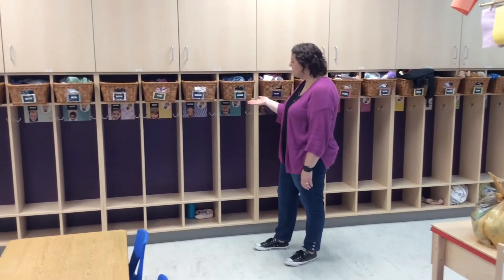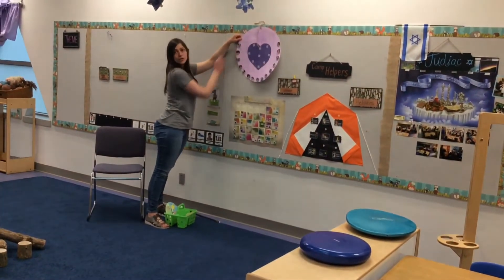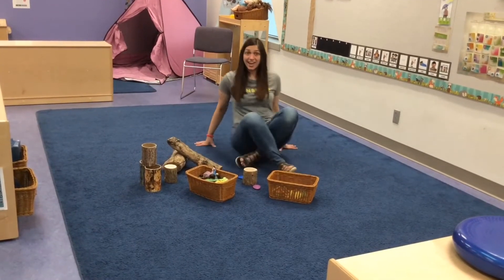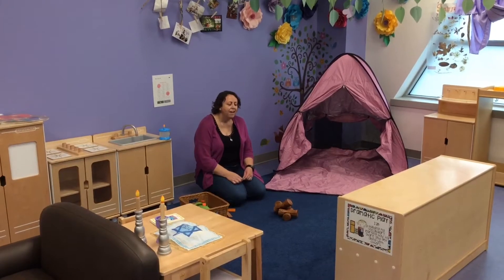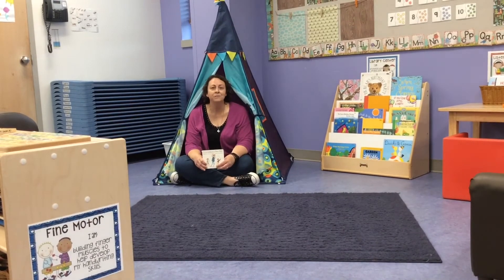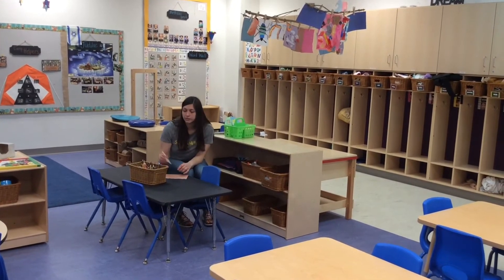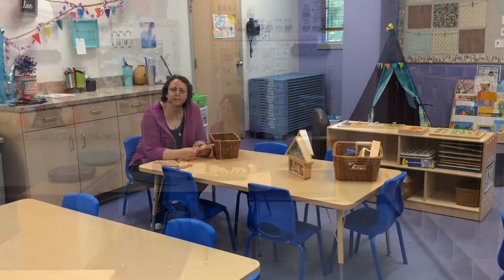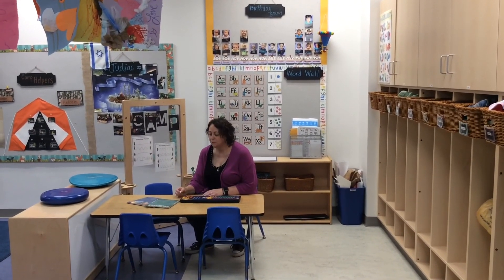Meet the Squirrels!